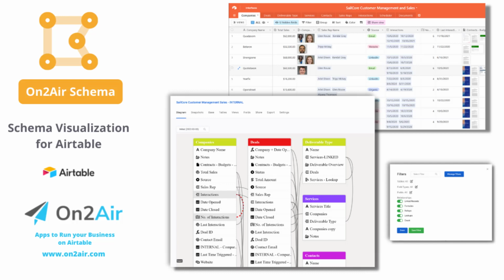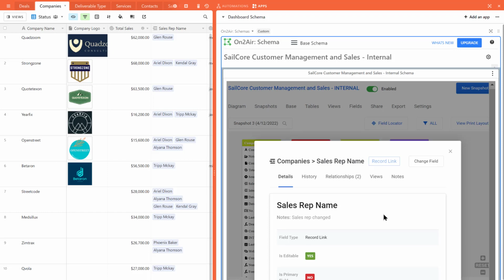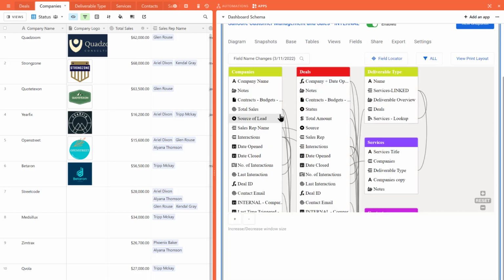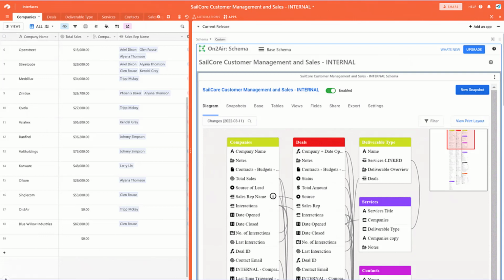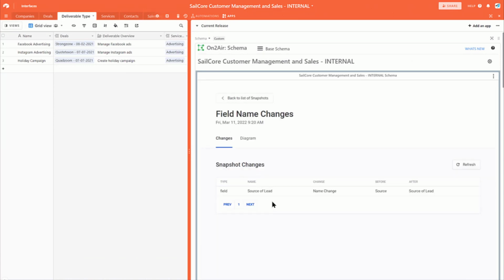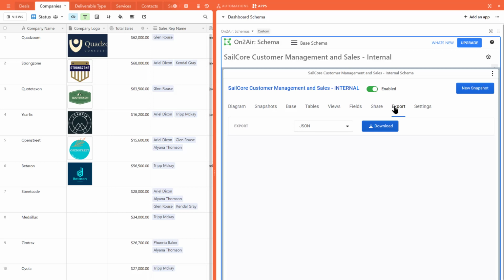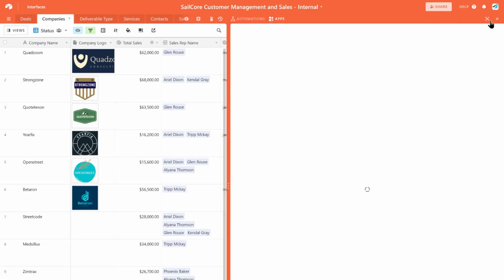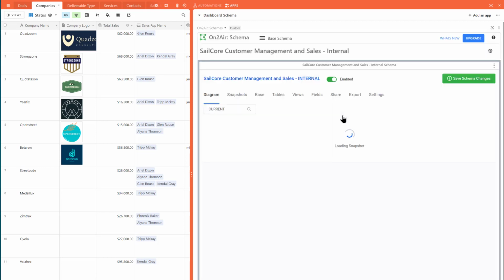On2Air Schema App for Airtable - View Airtable Design Structure, History Log, and Relationships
The On2Air Schema app generates an advanced diagram layout of your Airtable base design and structure.
You can view relationships between fields and you can view formulas and rollups and their formula relationships. Filter views by specific fields and field types.
Maintain an audit history log of changes to meta information for all tables, views, fields, and relationships.

Check out our guide: "15 Airtable Design Best Practices: What Companies Need to Know"

On2Air Schema App Highlights

*View the Layout Design of Your Airtable Base
Automatically generate the layout design of your base to view all tables, fields, and relationships.

- See the entire base design and relationships
- Create filters to view specific field types

*Highlight Relationships Between All Fields
View which fields are linked to each other as linked records. Display linked records and relationships between fields that are used in formulas, lookups, and rollups.

- Understand the relationship between linked records
- View referenced relationships for fields, such as lookups, rollups, and formulas

* Track Changes of Meta Information
Know when changes are made to table, view, or field names. View a history log of any new or deleted tables, views, or fields.

- View any changes made to tables, views, or fields

*View Formulas in Formula and Rollup Fields

- View the actual formula in formula and rollup fields while also seeing any fields used in the formulas
- View Formulas and Referenced fields

*View a Detailed List and Field Type of Your Base Layout
Display every field in your base with a link to the details and history of the field

- Detailed list of tables, views, and fields

*Keep a History Log and Create Snapshots
Anytime a field, view, or table changes, generate a snapshot of the change.

- View name changes, additions, or deletions

*Share or Print Your Base Design Layout
Easily share a link or print your base schema

- Share your design with other team members with a link
- Print a custom view of all or specific sections of your layout

On2Air.com - Apps to Run Your Business with Airtable

Check out all of our apps:
* Backups - Automated Airtable base backups to Google Drive, Dropbox, or Box
* Forms - Advanced Forms connected to your Airtable data
* Amplify - Dashboard to customize how you view your records
* Actions - 60+ Automated Functions, including Automated Documents, Bulk Update Records, Finance functions, Changelog, Same Table Linked Records, and more
* Schema - Base Design and Relationship Diagram tool